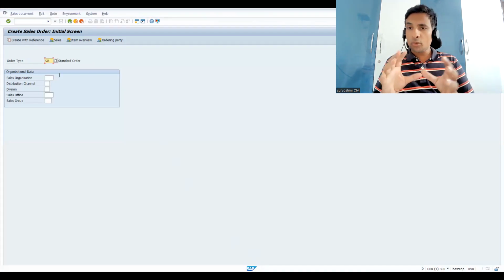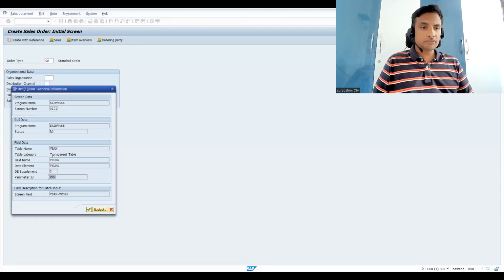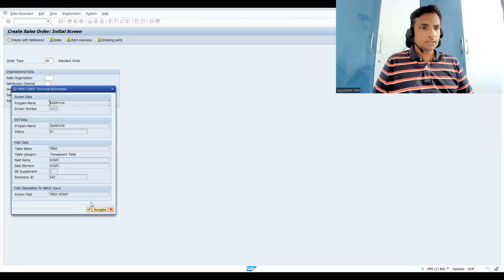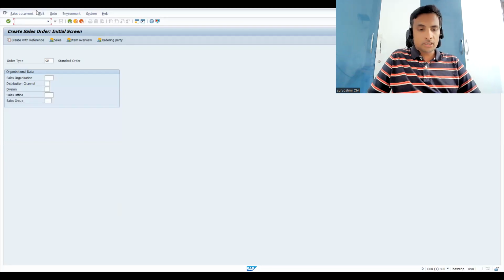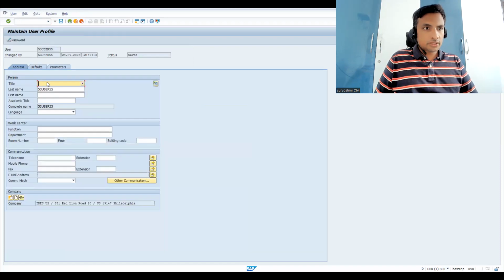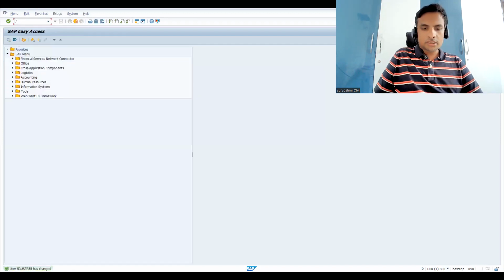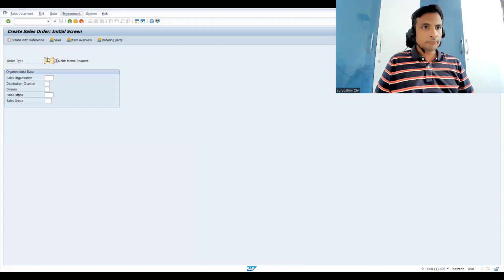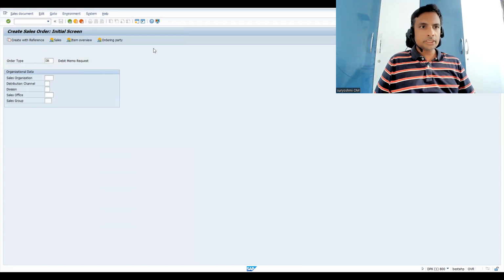Real time tips How to find parameter id and how to maintain in sap sd s4 hana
Best book for sap sd: